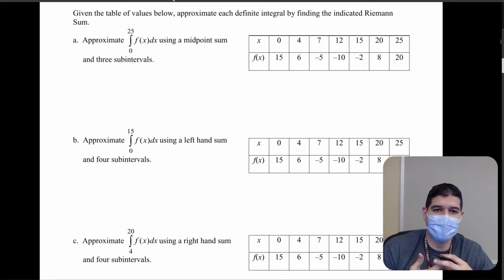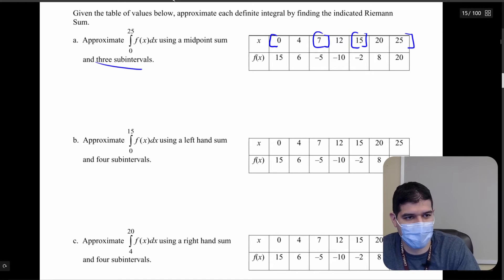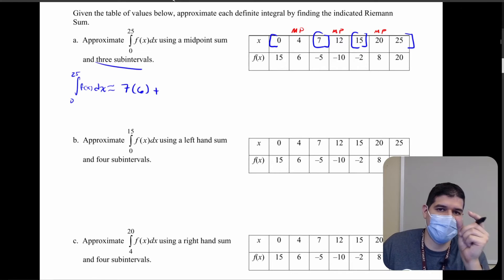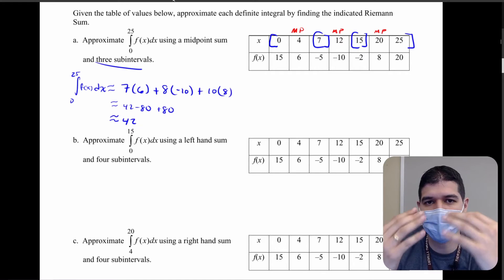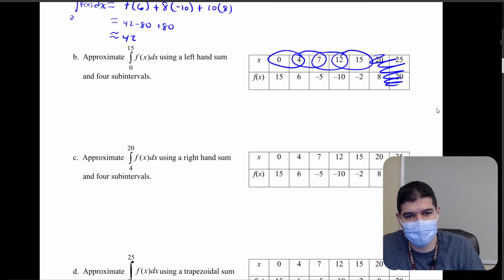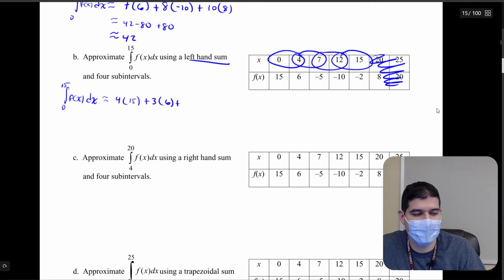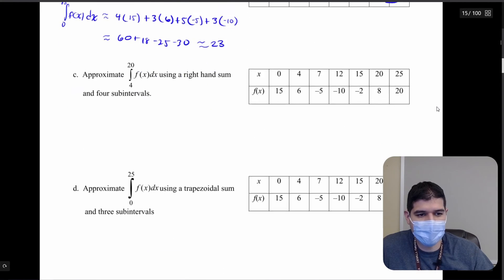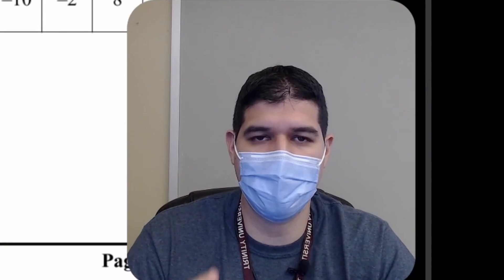6.2e Definite Integrals with Tables | AP Calculus